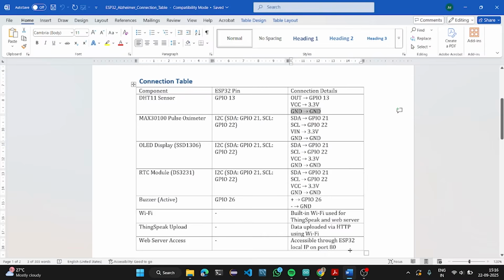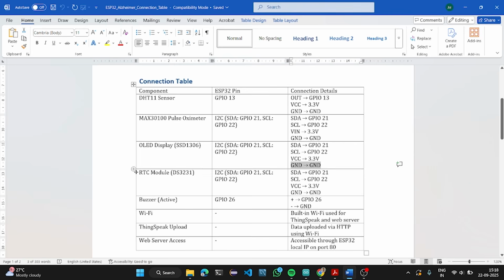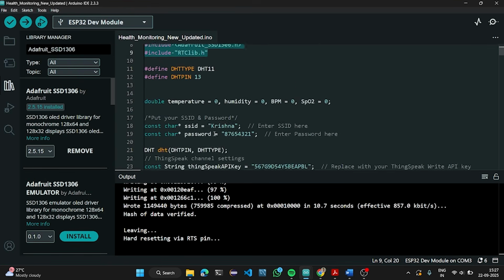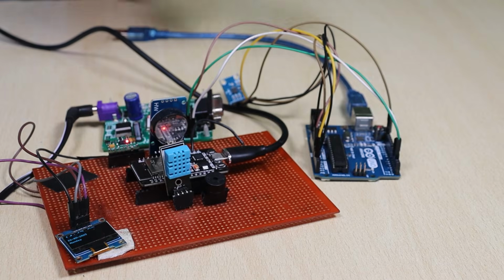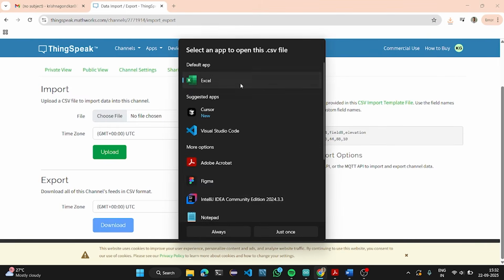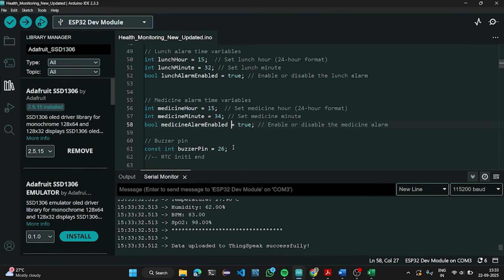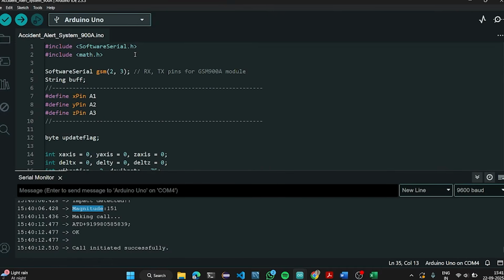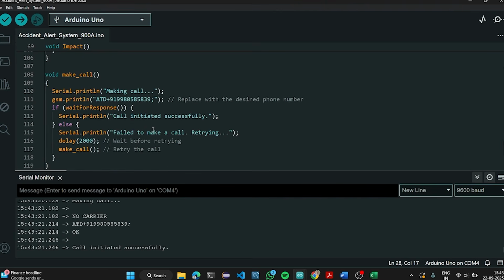IoT-Based Wearable Device for Alzheimer’s Patients | Smart Health Monitoring Project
Discover how the Internet of Things (IoT) is transforming healthcare with this IoT-based wearable device for Alzheimer’s patients.
In this video, we showcase a smart health monitoring system that continuously tracks vital signs, location, and movement patterns to ensure the safety and wellbeing of Alzheimer’s patients.